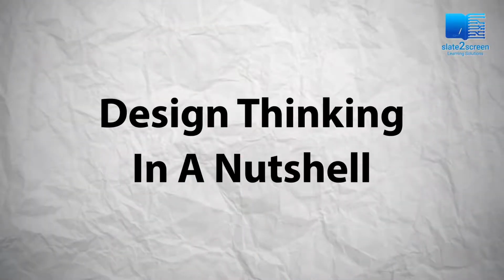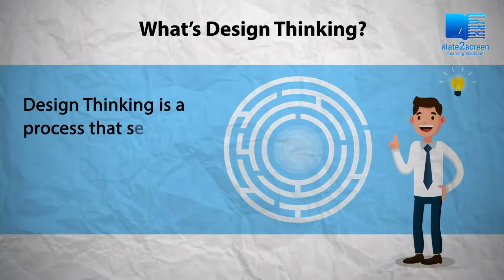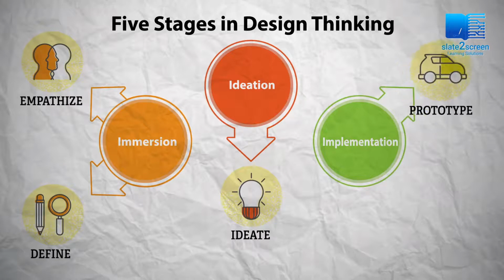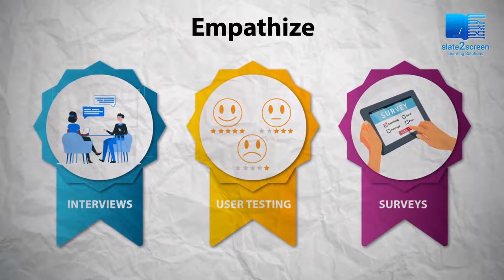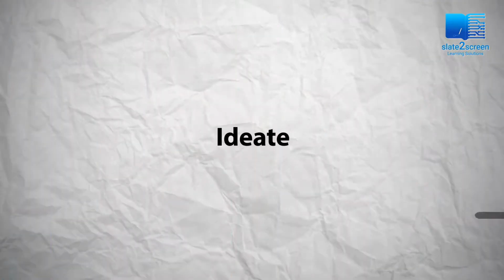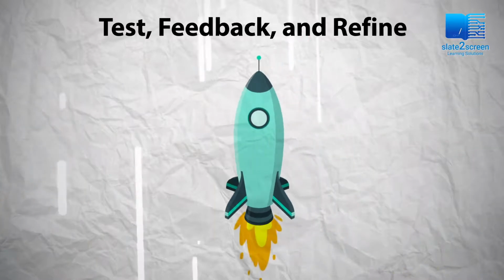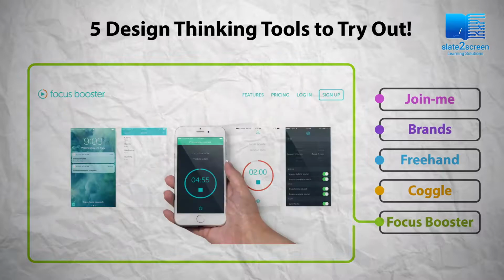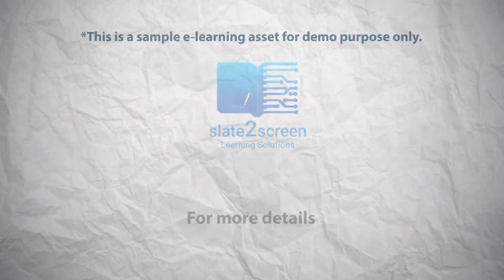Sample #3 Design Thinking In A Nutshell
This is a sample of microlearning.